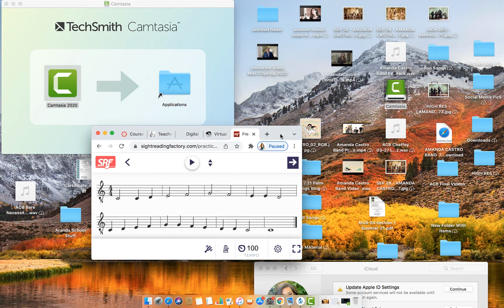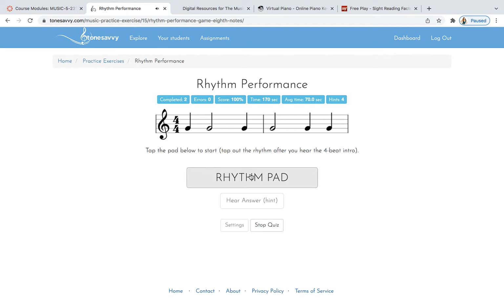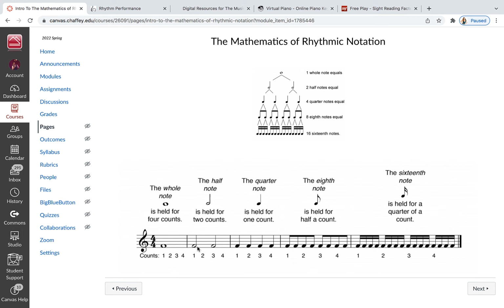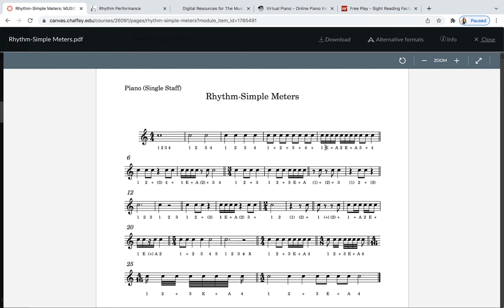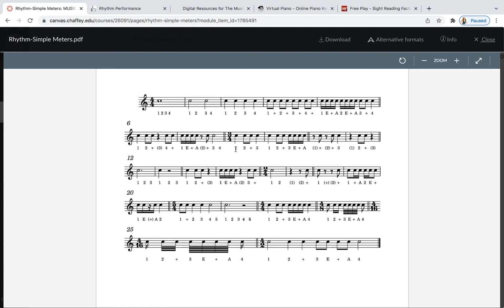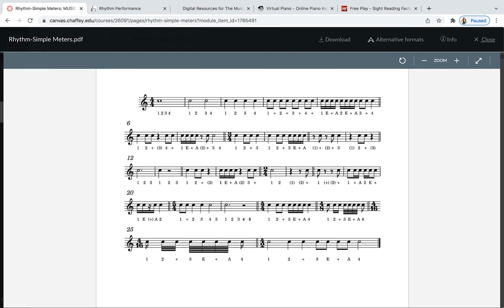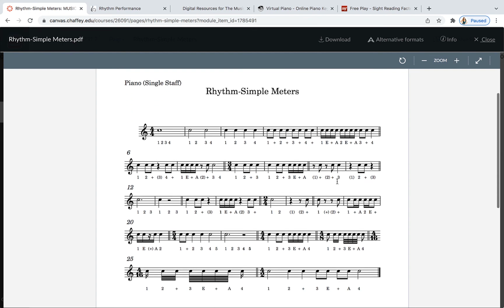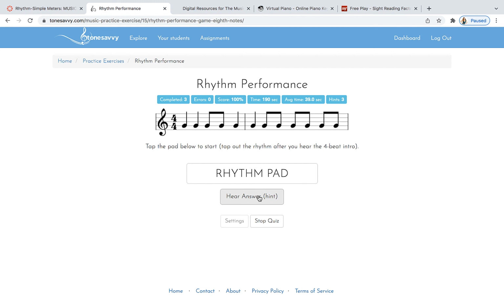Video Lecture Week 3 Intro To Mathematics of Rhythm Notation